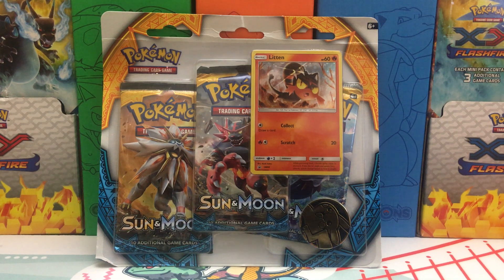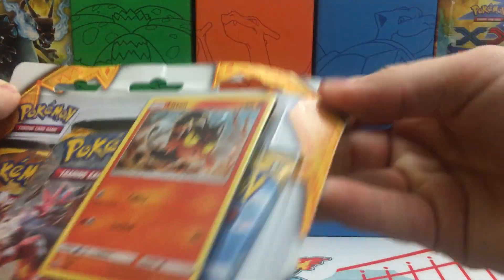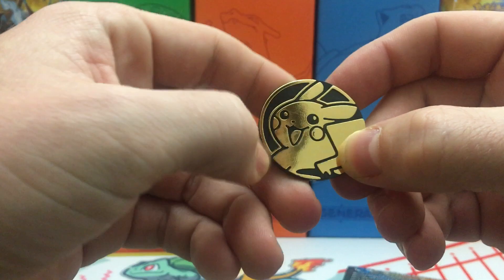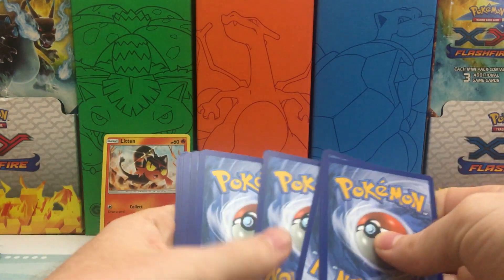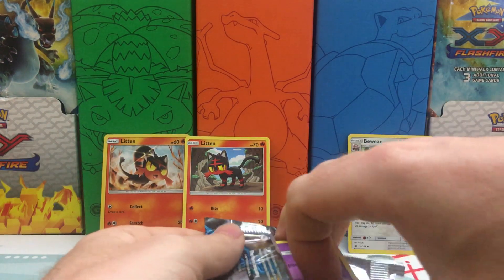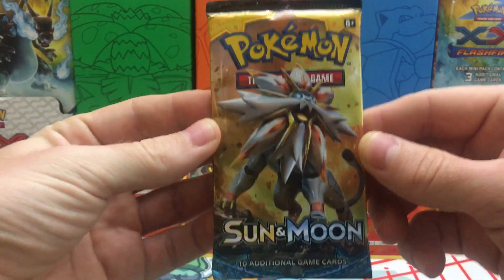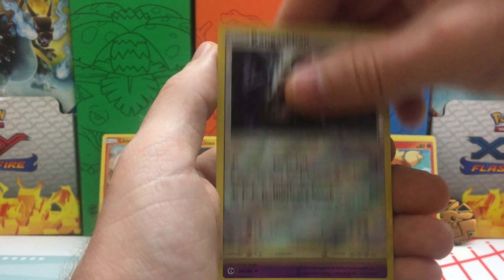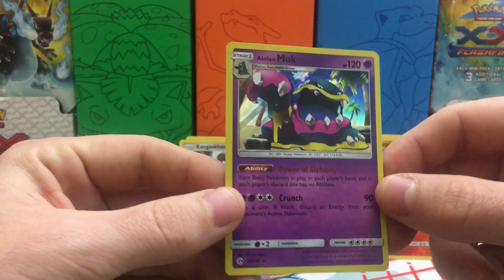Pokemon Sun and Moon Litten Triple Blister | Pokemon Pack Opening!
We have a Pokemon Sun and Moon Litten 3 Pokemon Booster Pack Blister to open up today! We have already opened up the Togedemaru 3 Pack Blister, and hopefully this one brings us just as much luck!

►ThePokeCapitals Amazon Storefront: